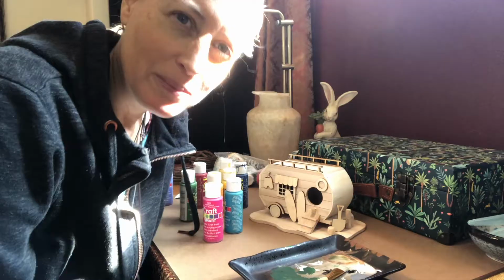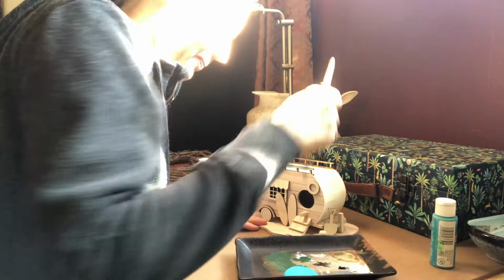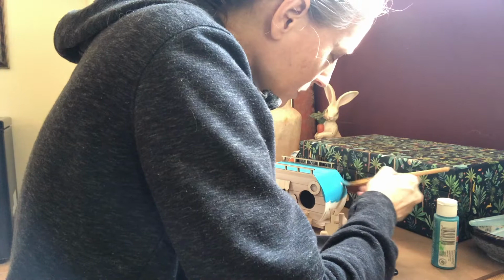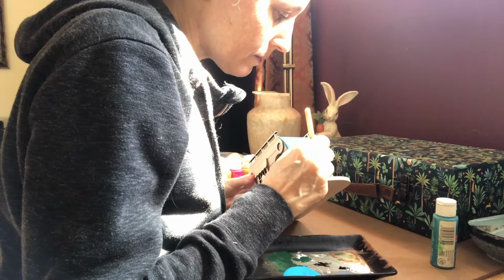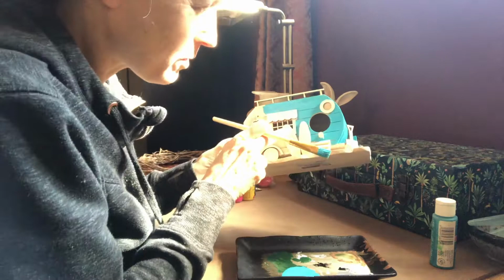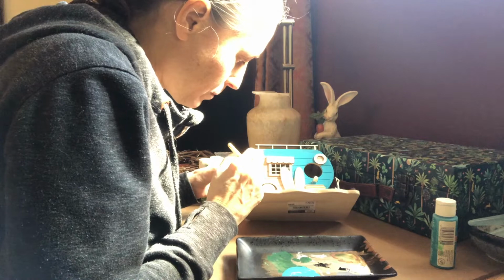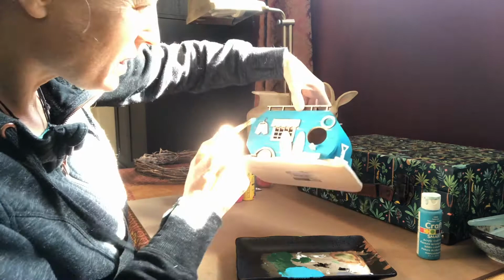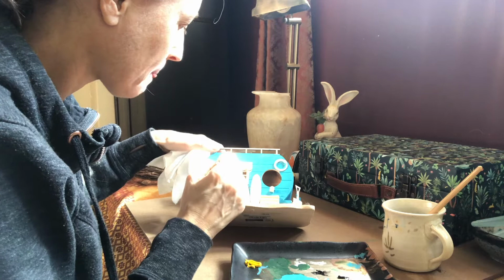RV Painting!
A mini RV as a craft project. I share stories of growing up, camping, having pets and spending time by a river where we caught turtles. Join me for a nice relaxing time while I paint and discuss the artwork. Learn more about the Book Creating Course